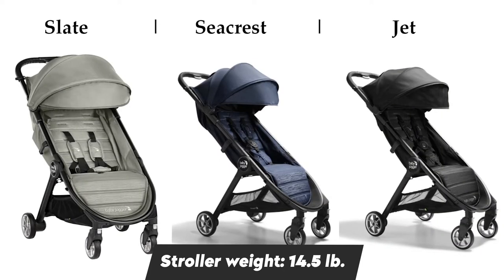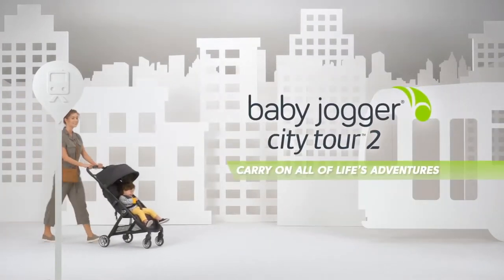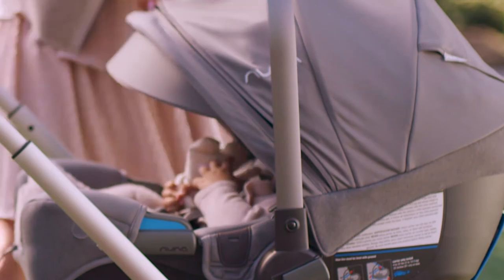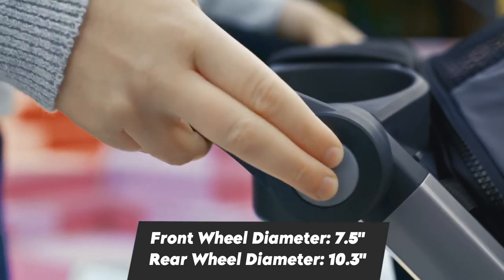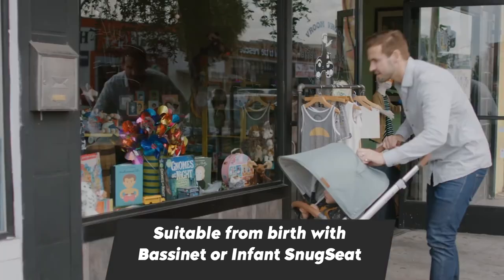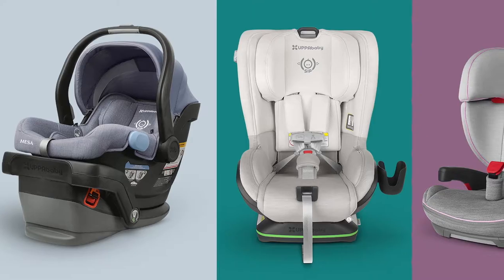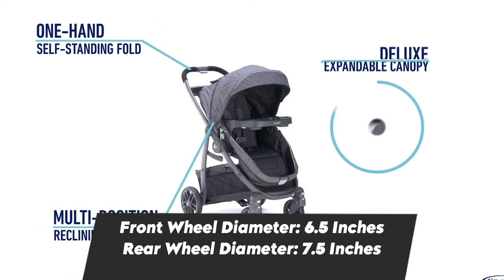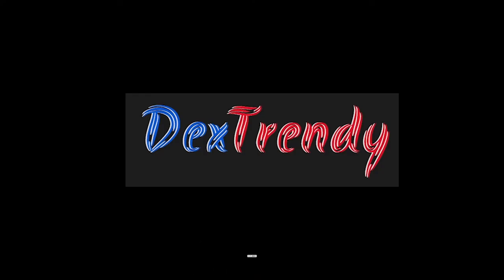Top 5 Best Baby Strollers 2022 | Best Baby Stroller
0:23 -  5. Baby Jogger City Tour 2  →

1:32 -  4. Nuna Mixx Next   →

2:44 -  3. Chicco Bravo Trio   →

3:50 -  2. UPPAbaby Cruz V2   →

5:36 -  1. Graco Modes Nest    →

Fun Fact: Multiple Names used for Stroller (USA) in different parts of the World. Pram, PushChair, Baby Buggy, Baby Carriage, PushCart,

Check the Baby Registry Must-Haves list :

Watch Some More Videos of Interest

⭐️⭐️⭐️  Use TopCashBack Always!!! Get Cash Back on your regular shopping (No forms, No fees, No memberships)
to get your free $10 Welcome Bonus ⭐️⭐️⭐️

We try our best to bring the most recommended and reliable services & products to you. Thank you for your support!

DexTrendy